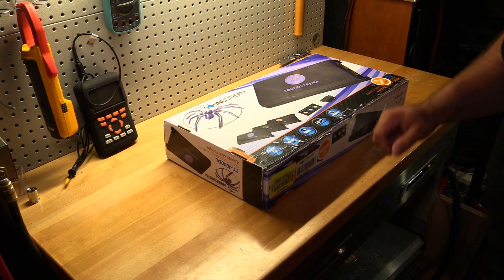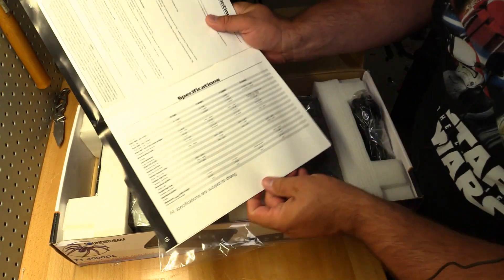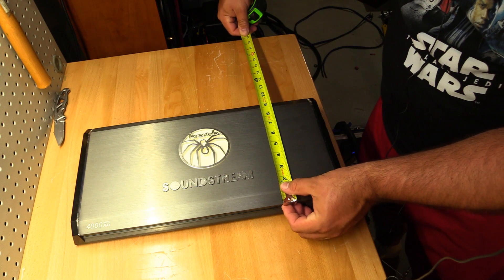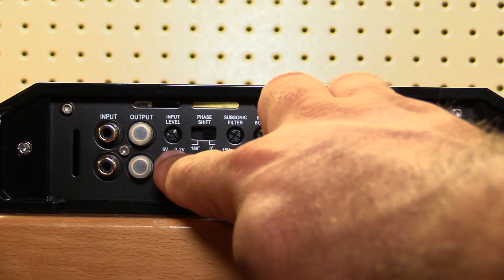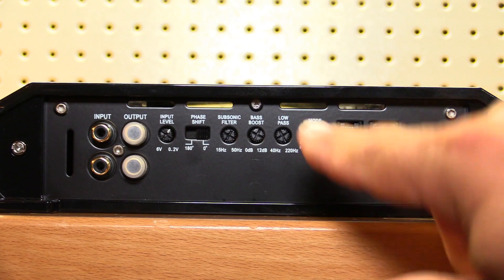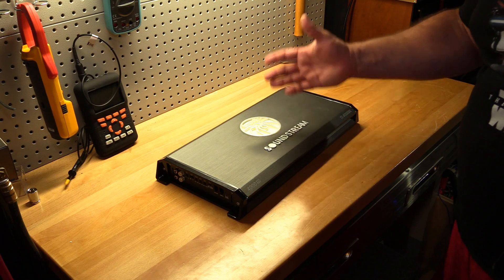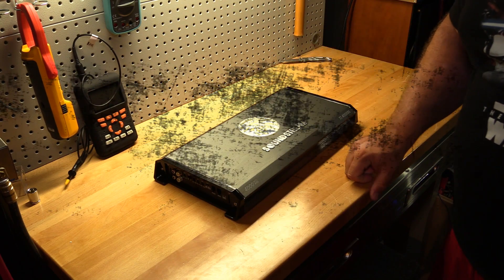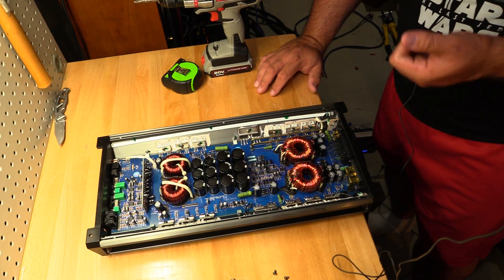Gimmick or Gold? Soundstream T1.4000DL Amp Dyno and Unboxing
Up for testing today is the $220 Soundstream T1.4000DL, which might have more LED Combos than it does Watts. This amp comes in rated at 2000W RMS @ 1 Ohm and has been around for a few years... I had a couple of Soundstream Amps come up short recently on the dyno... Is this the streak breaker? We will find out as we unbox and dyno this amp!

1/0 Wiring Used

Fluke 381 Clamp Meter

Multimeter Used:

14V XS Batteries